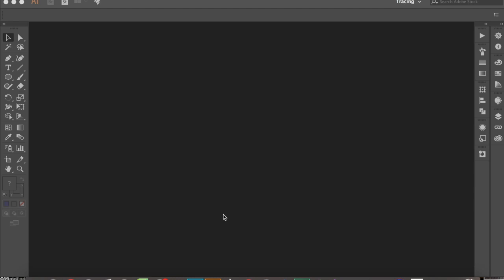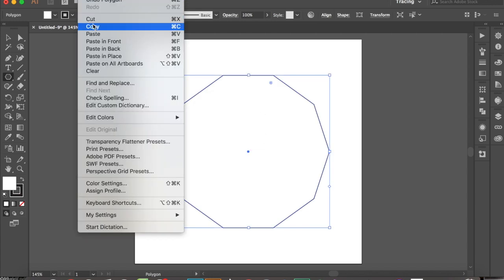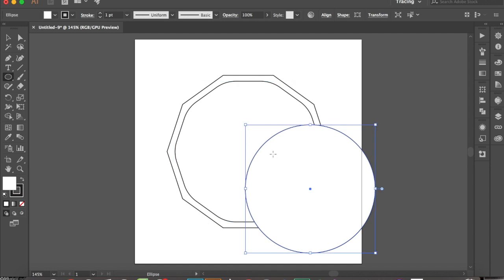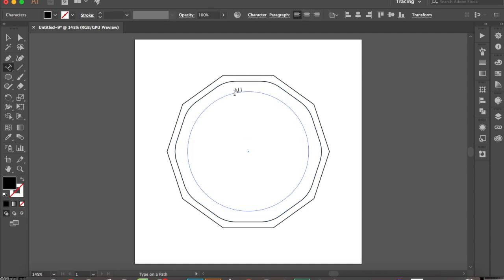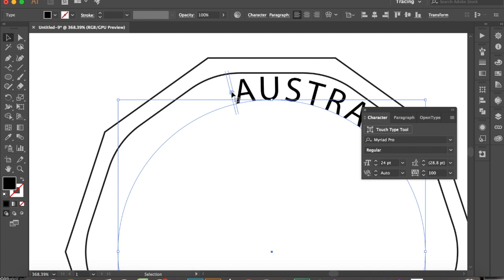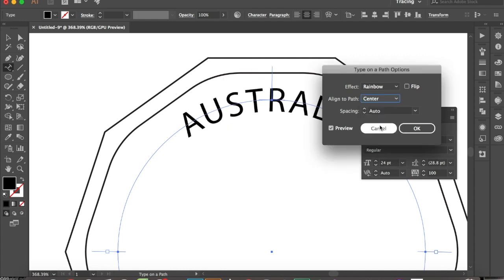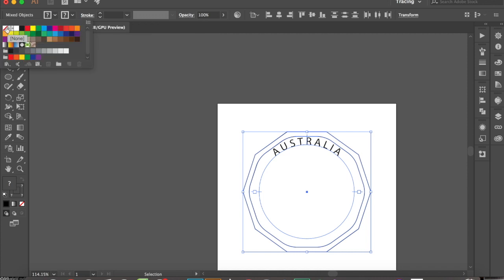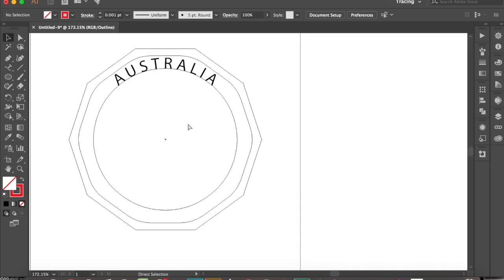Adobe Illustrator Medallion Tutorial